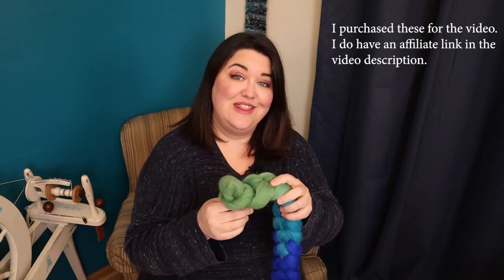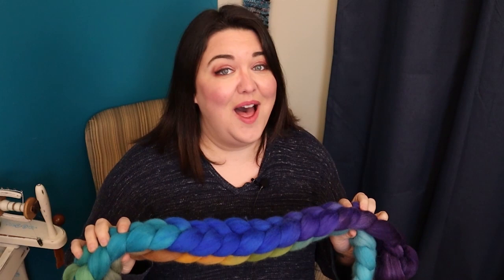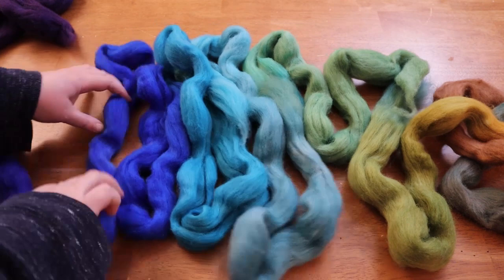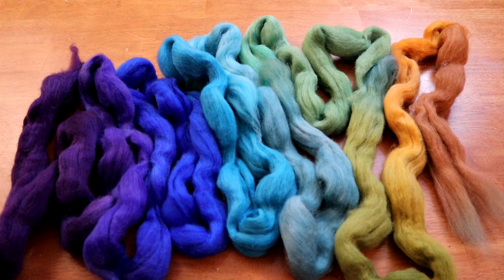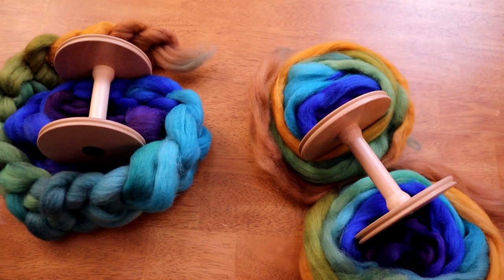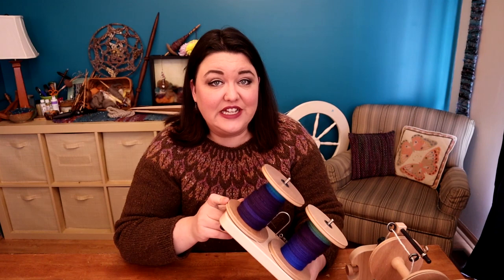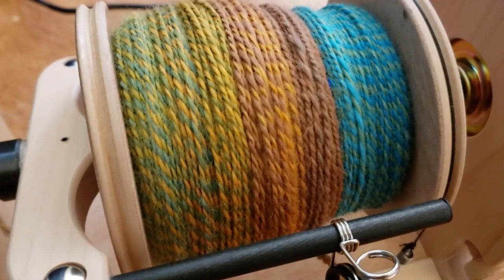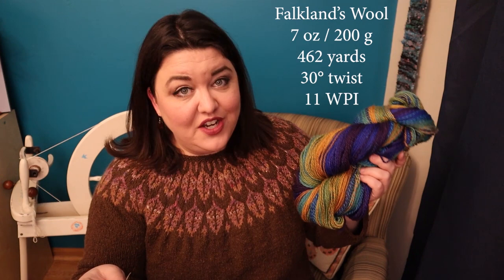Fractal Spinning, But Make it a Gradient!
I have wanted to do some fractal spinning, but make it a gradient colorway for a while now. I've even had the perfect fiber for this project just sitting in my stash, waiting. Well, it is finally time so let's spin up a gradient fractal yarn!

🤓The mathematical definition of a fractal is a geometric figure that retains it's character or shape regardless of scale. We are taking some liberties with this definition and applying it to the color pattern of our "fractal" yarn.

🧐 Typo Alert: It should say "Falklands Wool" not "Falkland's Wool"

~~ Social Media ~~